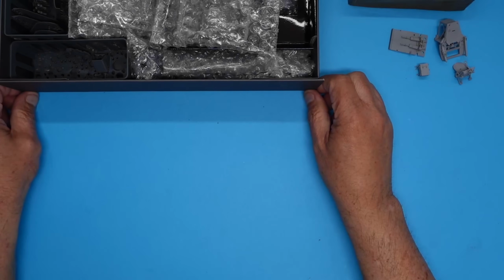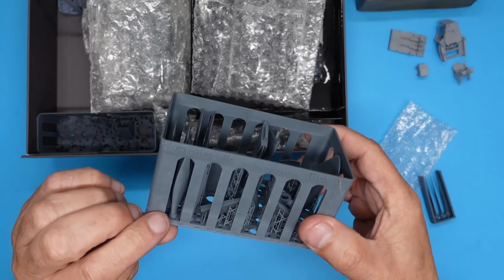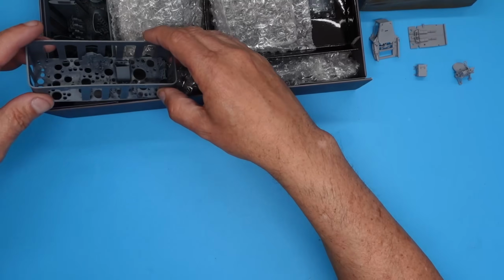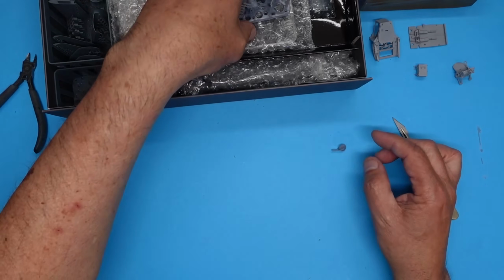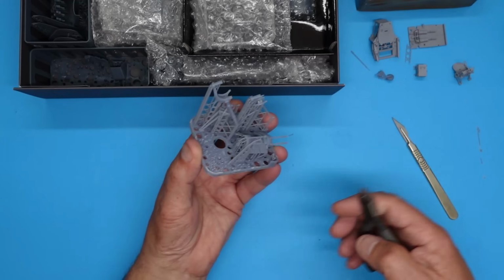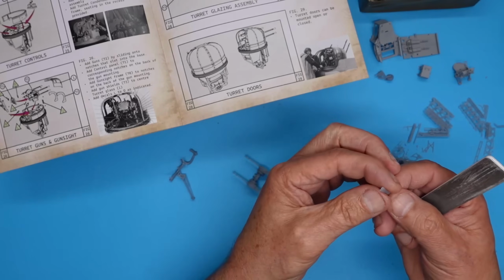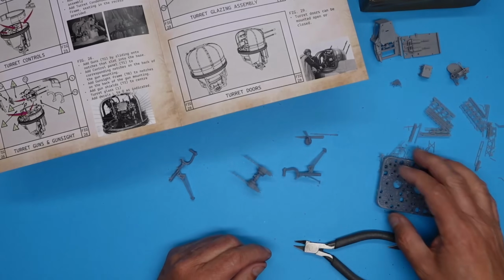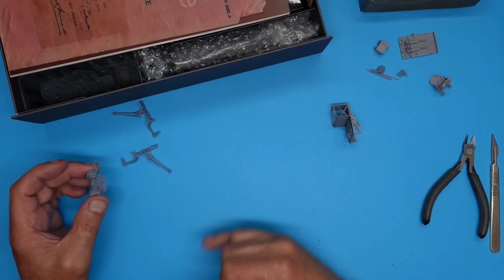Brand New 1/32 Boulton Paul Defiant Mk.1 from Airscale. Part One A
Many of you are concerned about the difficulty of and how I removed the parts.. well, here's a correction video.